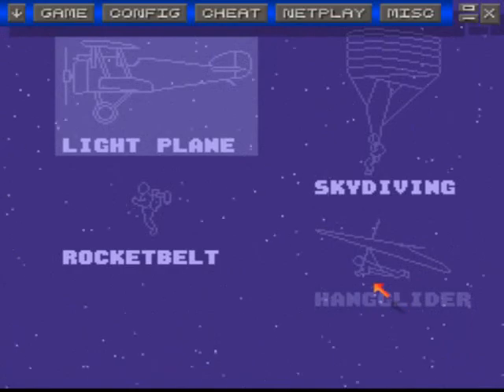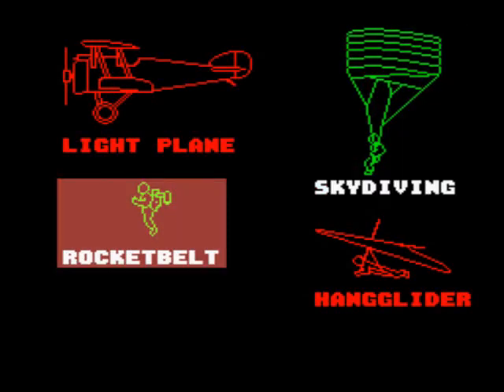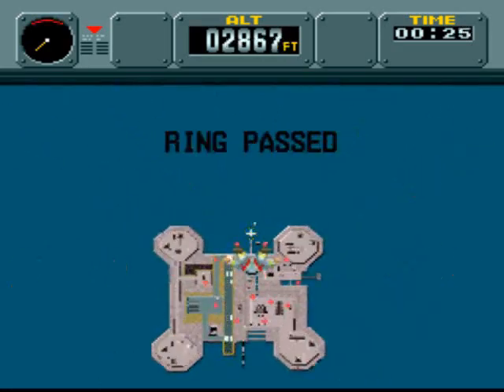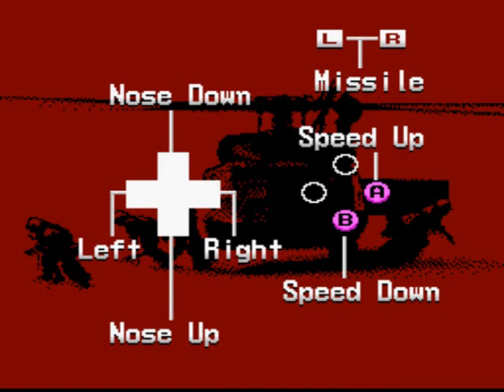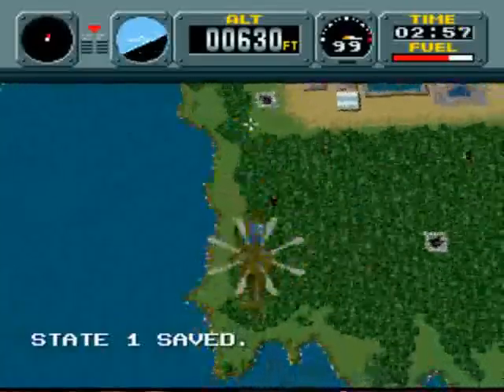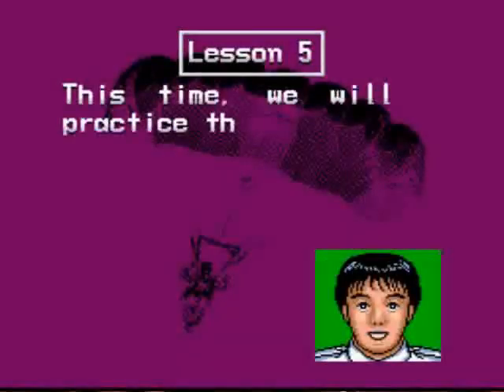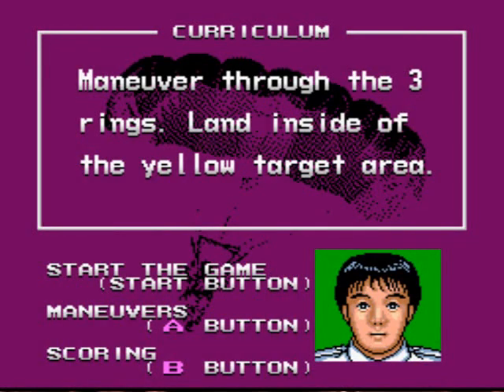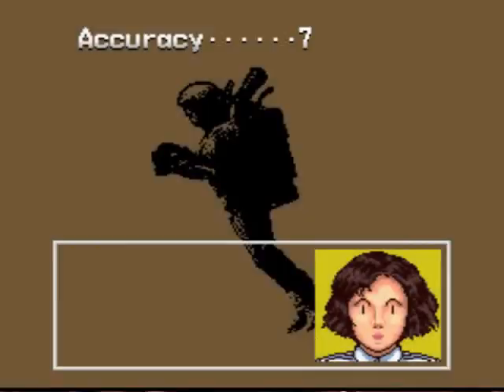TK's Lets Play: Pilotwings (SNES) [HQ] [Part 2]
We continue through Area 4 with Light Plane, Rocketbelt and Skydiving! After...Big Al talks to us about a major crisis and we go on a Helicopter Rescue Mission. Then, we attempt "Pilotwings Expert" as we earn higher certification from the big four Instructors. and the Weather Conditions isn't exactly helping any either!